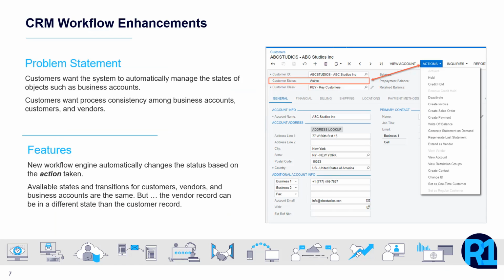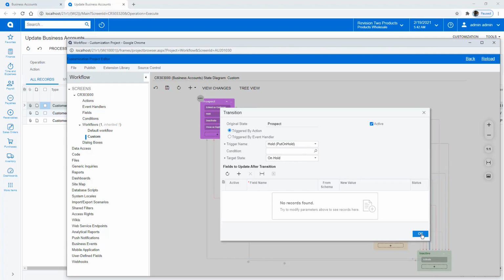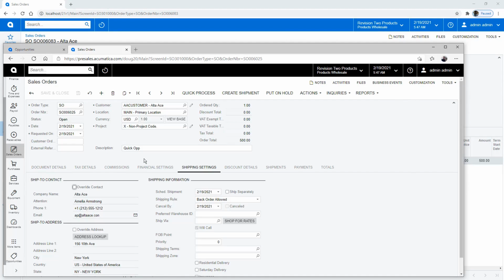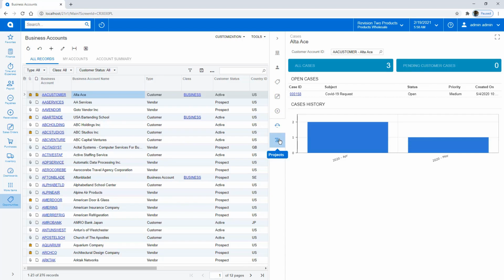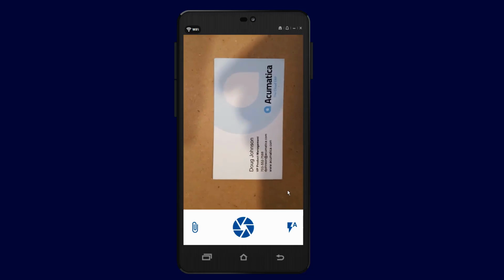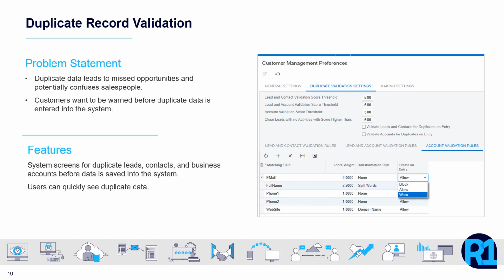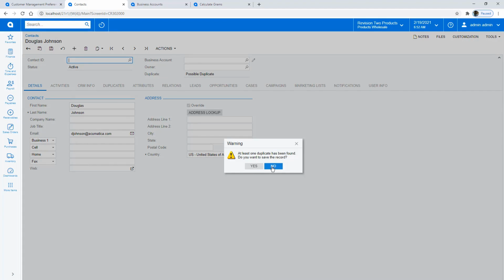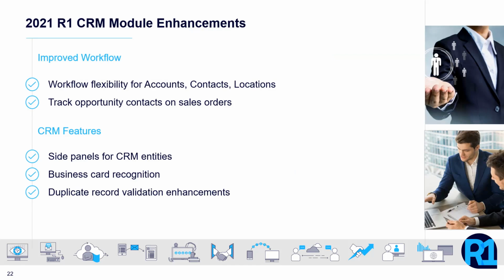2021 R1 Global Modules Overview Customer Relationship Management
2021 R1 Global Modules Overview- Customer Relationship Management
CRM Objects

**CRM Workflow Enhancements
Problem Statement: Customers want the system to automatically manage the states of objects such as business accounts.
**Features
The new workflow engine automatically changes the status based on the action taken.